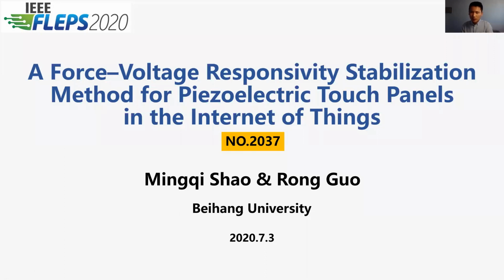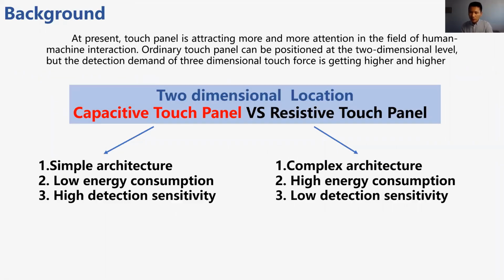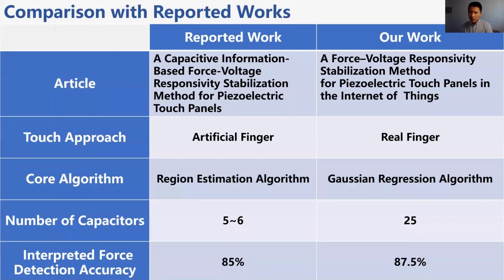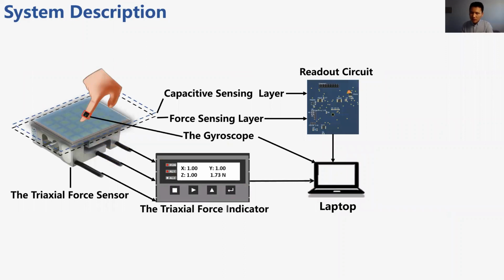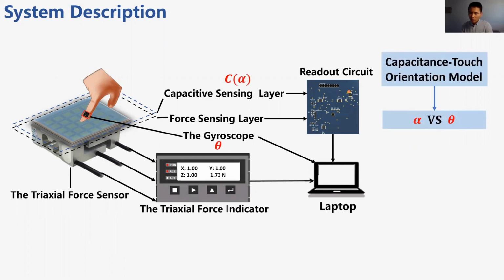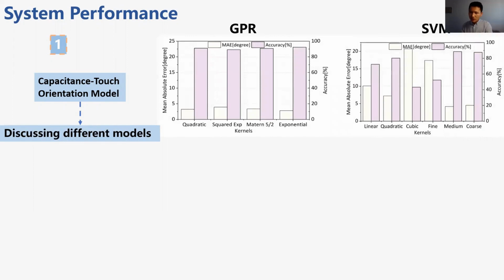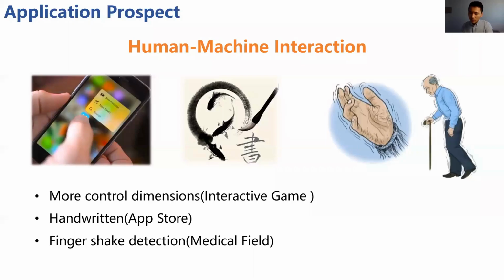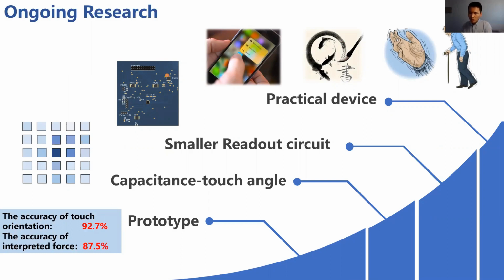A Force–Voltage Responsivity Stabilization Method for Piezoelectric Touch Panels in the Internet of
Title: A Force–Voltage Responsivity Stabilization Method for Piezoelectric Touch Panels in the Internet of Things
Author: Shuo Gao{1}, Mingqi Shao{1}, Rong Guo{1}, Arokia Nathan{2}

Abstract: Piezoelectric force touch panels are extensively utilized as human-machine interfaces for 3-dimensional touch sensing in internet of things (IoT) applications. However, the unstable force voltage responsivity issue induced by different touch orientations limits the successful use of piezoelectric touch panels. In this article, a piezoelectric touch panel, which is sensitive to both capacitive and force stimulation, is assembled; and a touch orientation classification technique is developed to calibrate the detected force amplitude by training a machine learning model with finger induced capacitive information. Finally, a high stable force voltage responsivity of 87.5% is achieved experimentally.